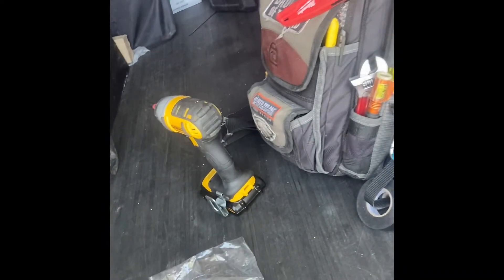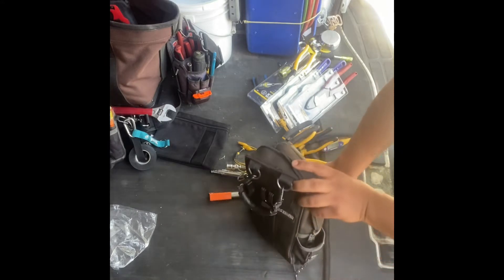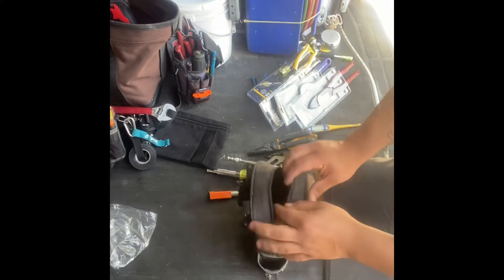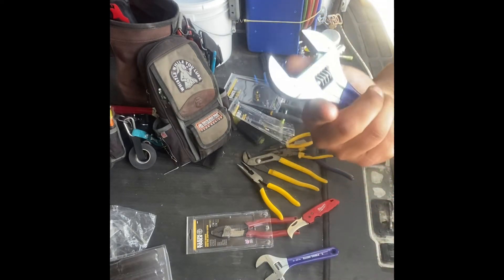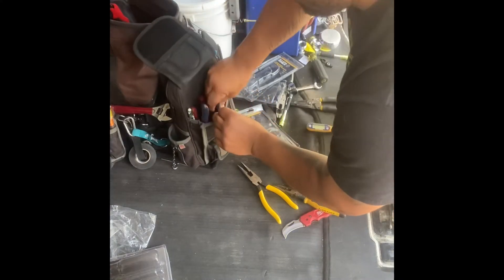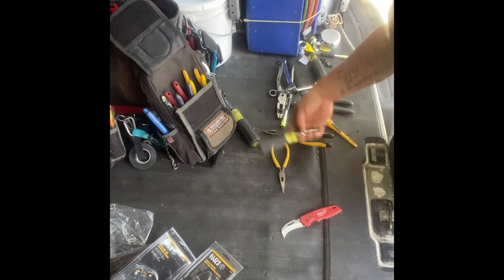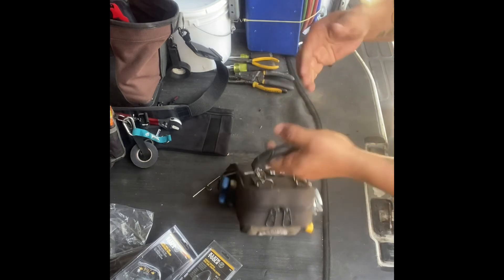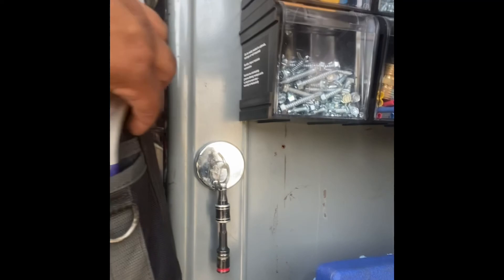Veto Pro Pac MB2 PM bag build up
Building a pm bag for maintenance for hvac